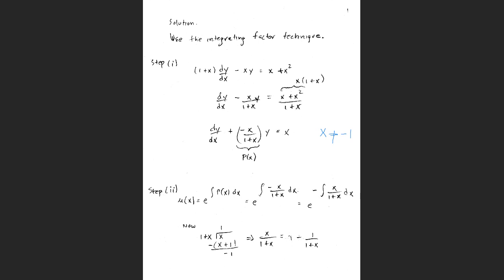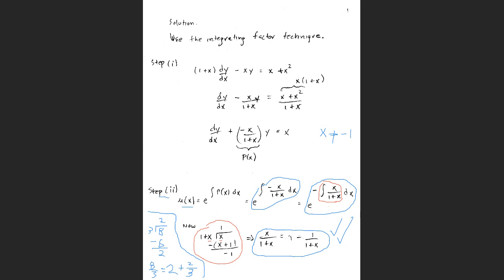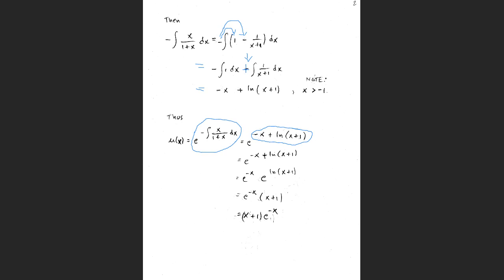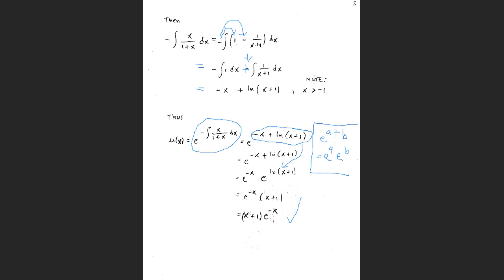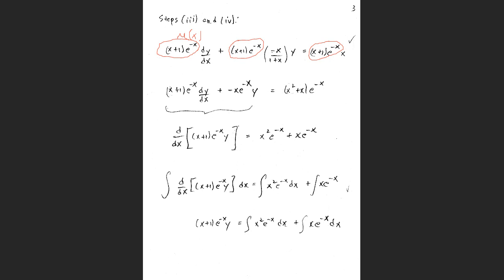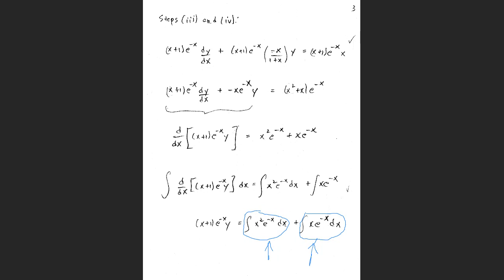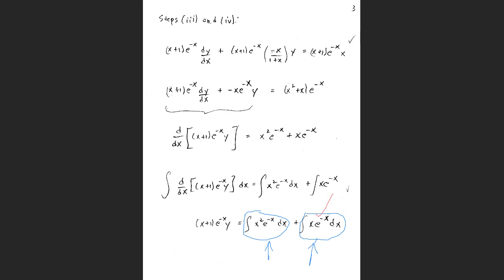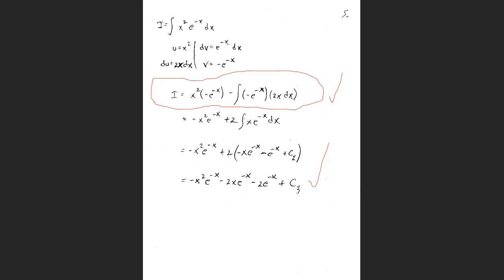MATH 282 CRN 30781 Section 2 3 Examples'' Spring 2021